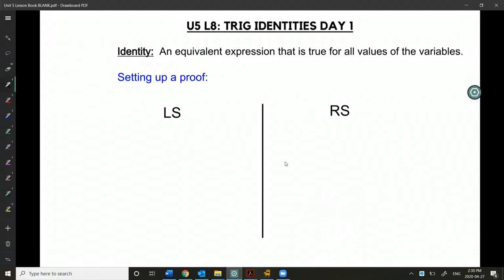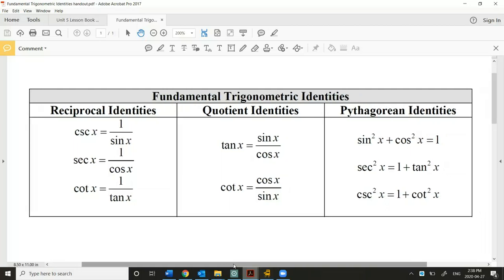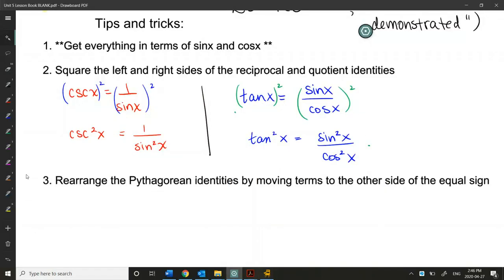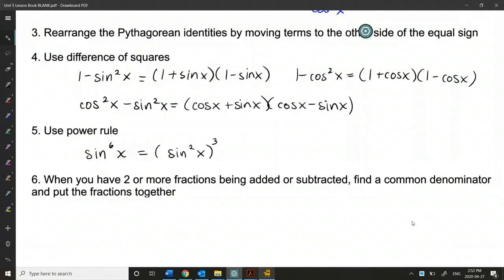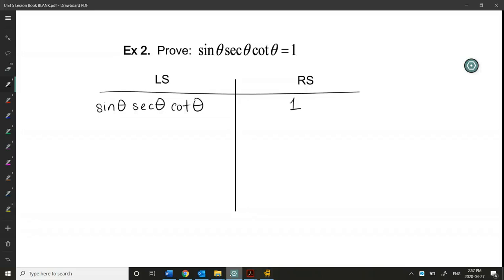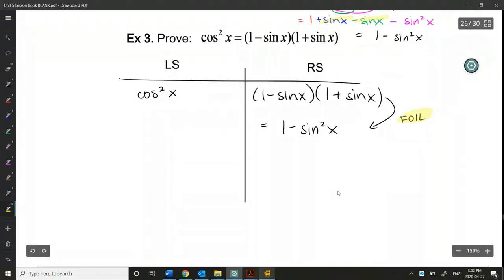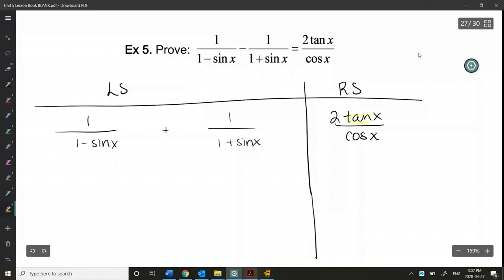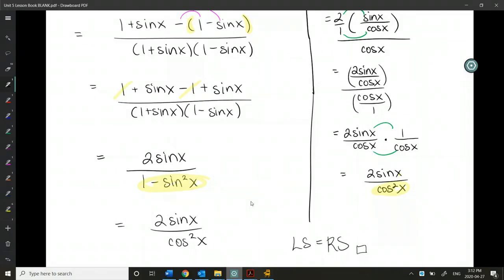Intro to Trig Identities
This lesson is for those just beginning with trig identities.  It goes over what a trig identity is, how to set up a proof, helpful tips and tricks and a variety of beginner level examples.